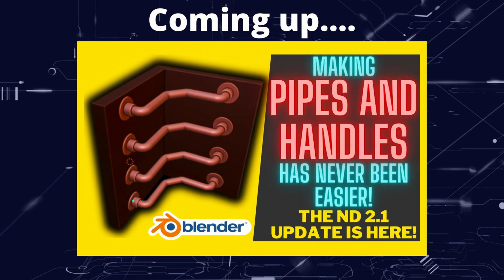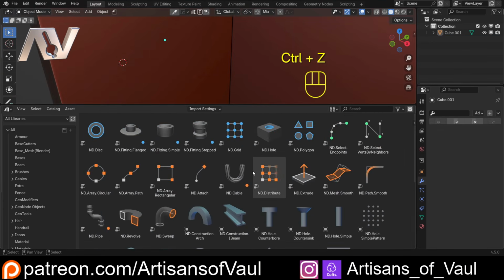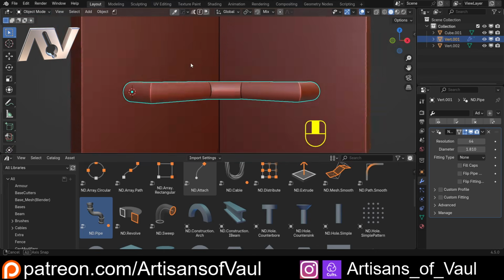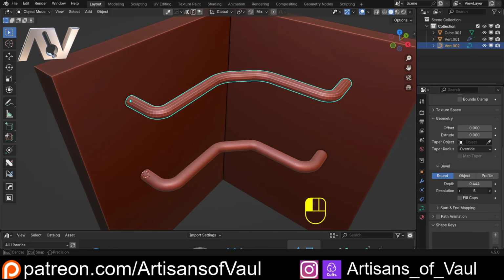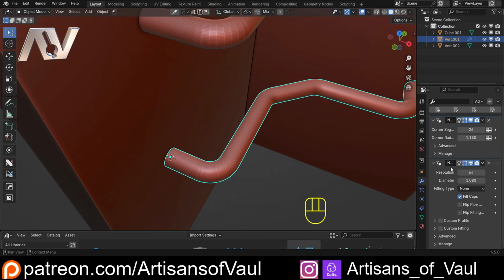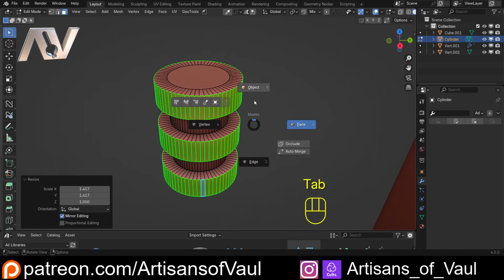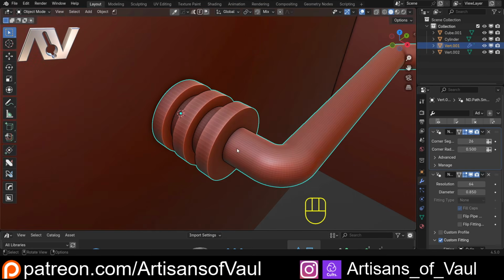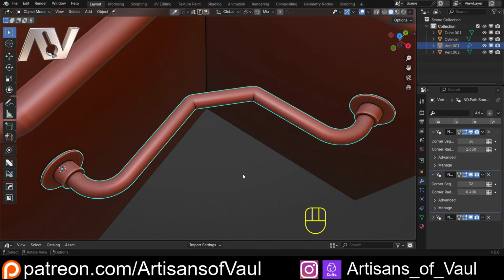How To Make Pipes In Blender Super Fast!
Learn how to create pipes and handles in Blender with this helpful blender tutorial, using the free ND add-on. This blender  guide will show you the basics of creating a blender pipe from curves, enabling you to easily model various designs.